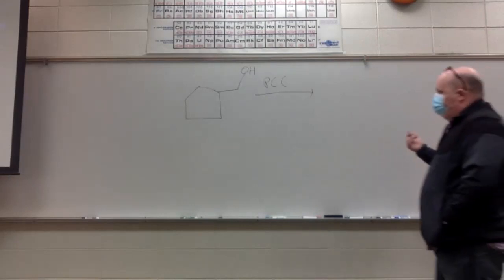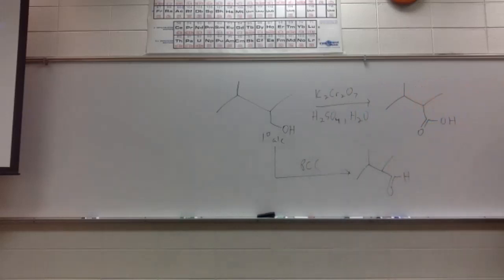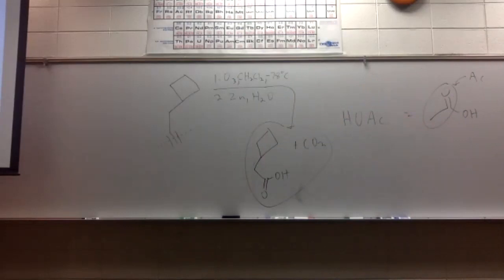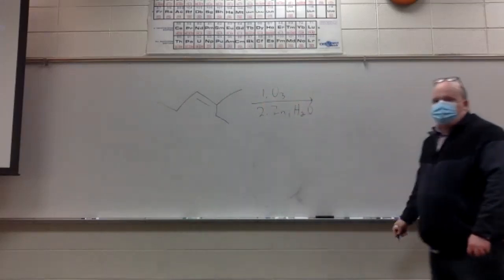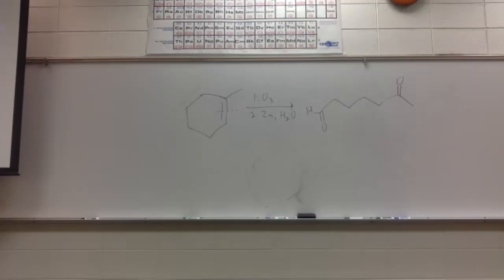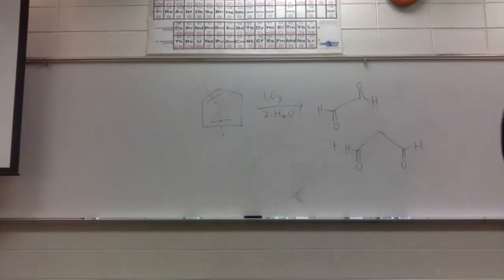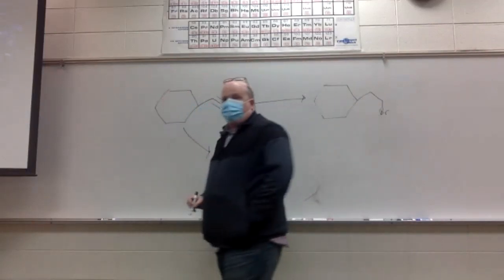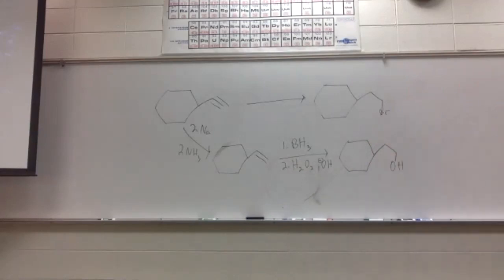OChem II Q and A review Feb 10